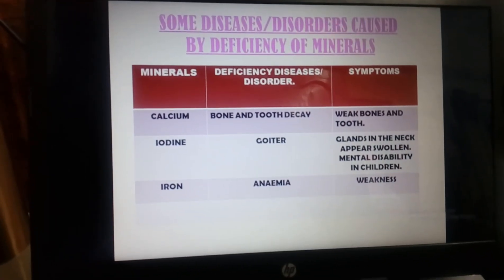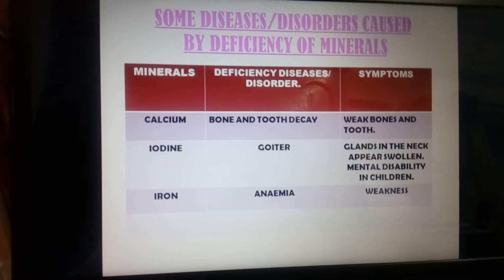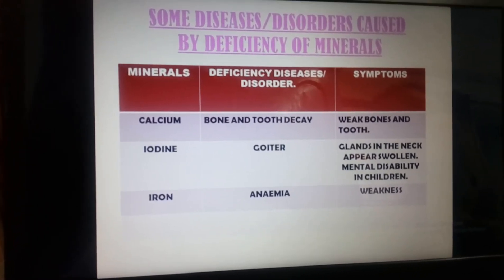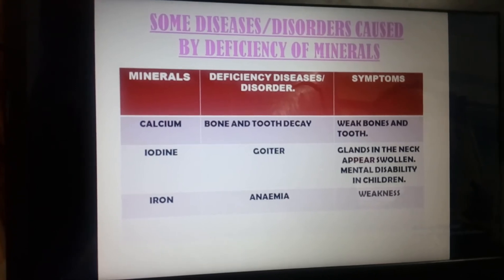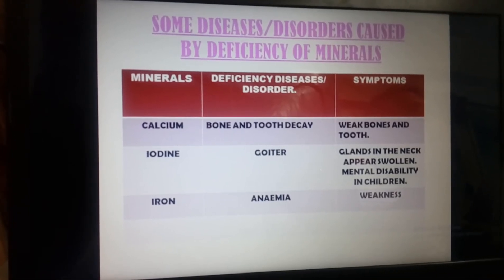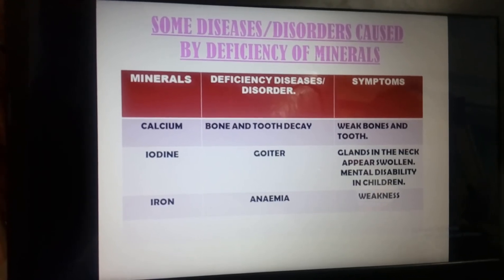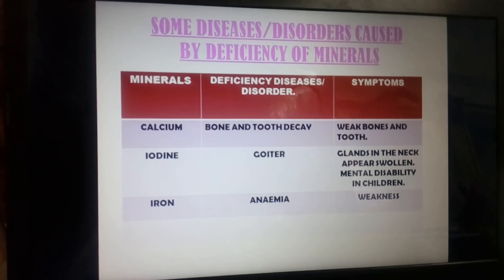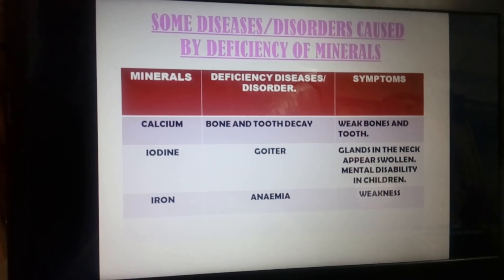Class VI chap 2 day 3 part 3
I discuss today's section on " Components of Food" in a sequence of three videos. This is the first one in the sequence.